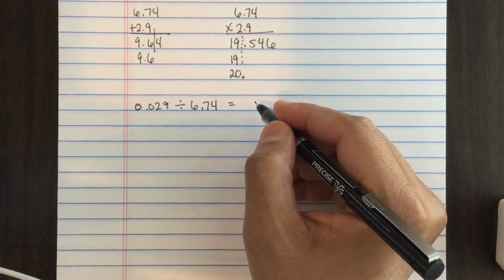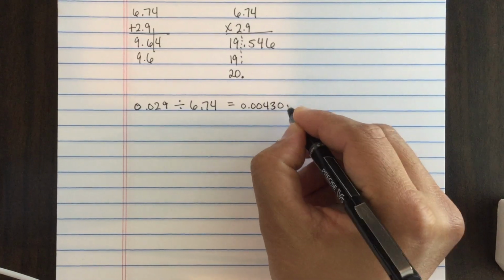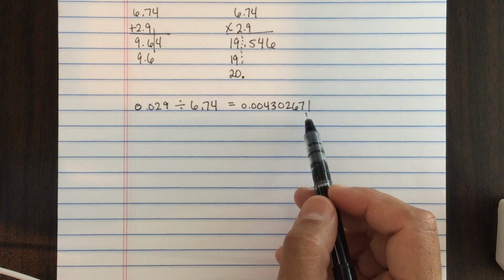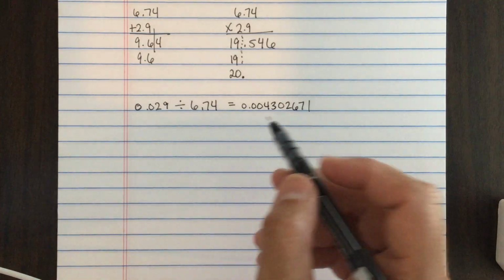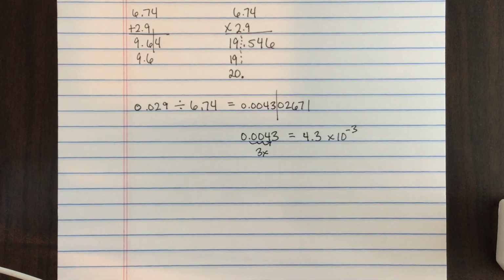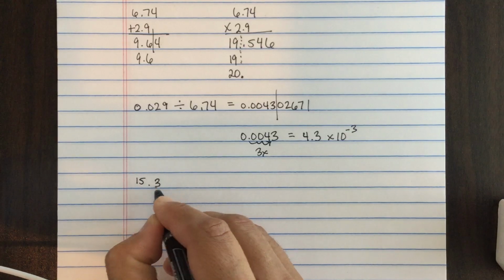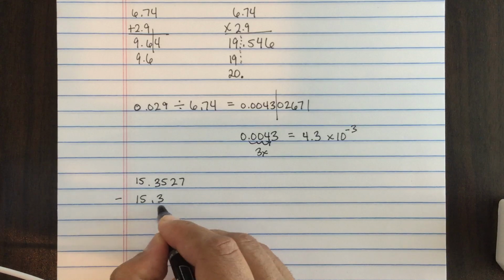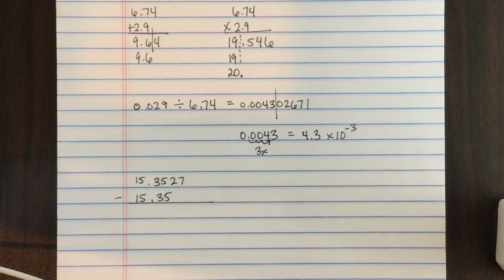Significant Figures: Calculation Examples and Rounding Answers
Significant figures is important in chemistry calculations. Here I go through a few examples of carrying out calculations while following the significant figures rules. Rounding answers to correct significant figures is also discussed.
Video Thumbnail: Significant figures on the board.